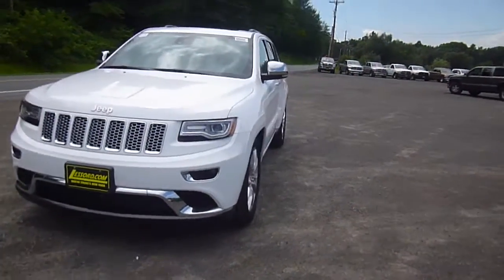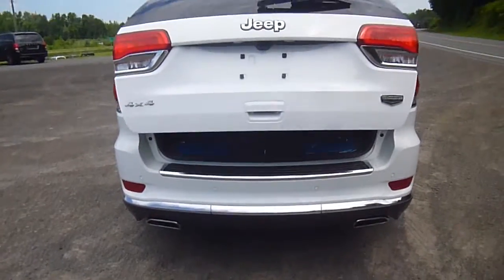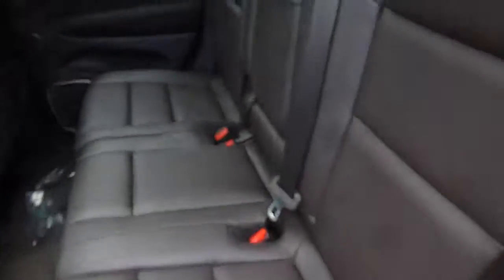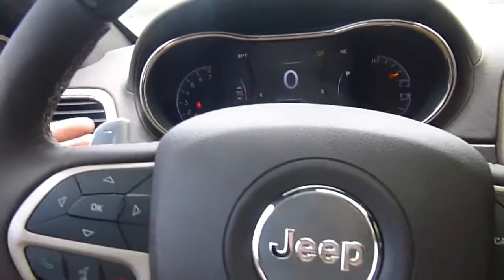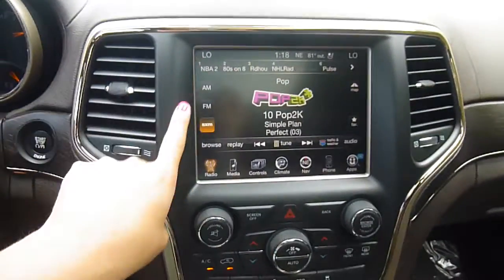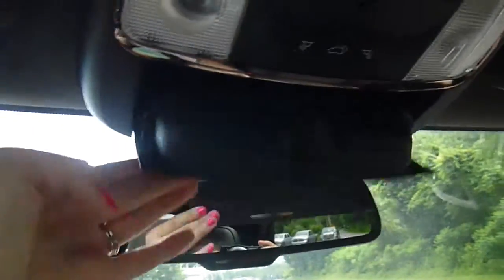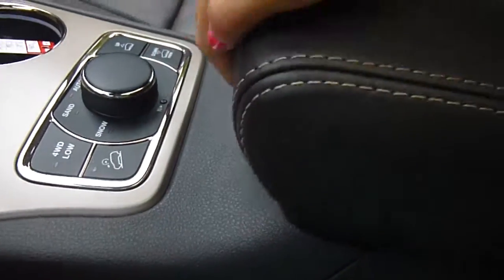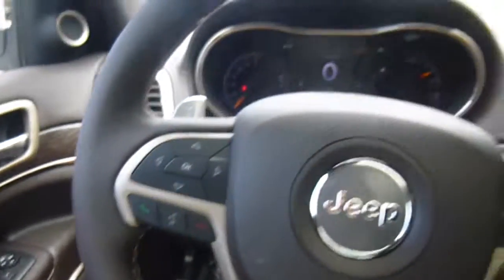2014 Jeep Grand Cherokee Summit 4x4 SUV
Sunroof, Heated/Cooled Leather Seats, NAV, Power Liftgate, Heated Rear Seat, ENGINE: 3.6L V6 24V VVT FLEX FUEL, QUICK ORDER PACKAGE 23R. Summit trim, Bright White Clear Coat exterior. FUEL EFFICIENT 24 MPG Hwy/17 MPG City!